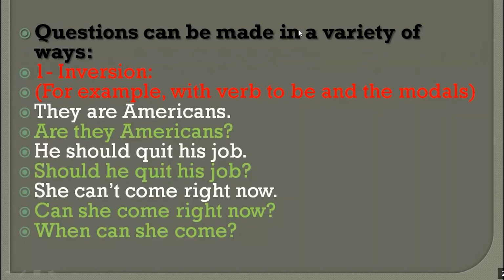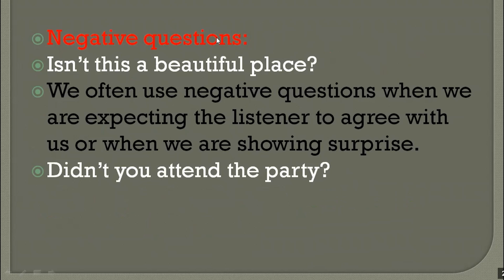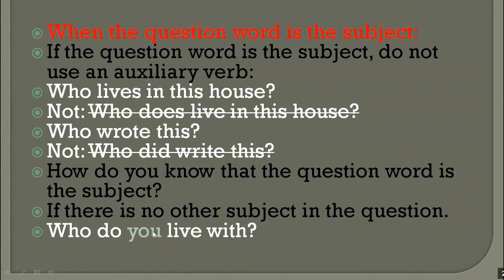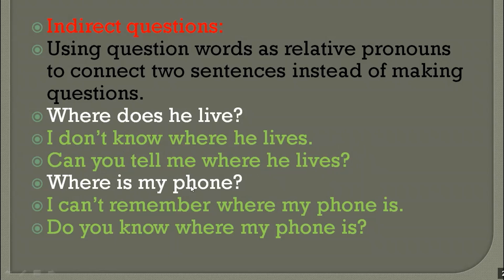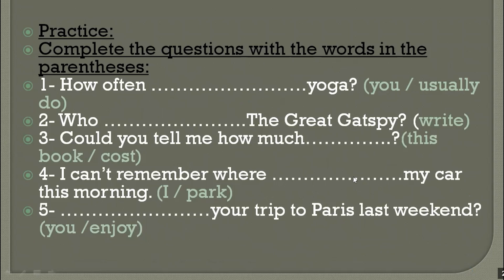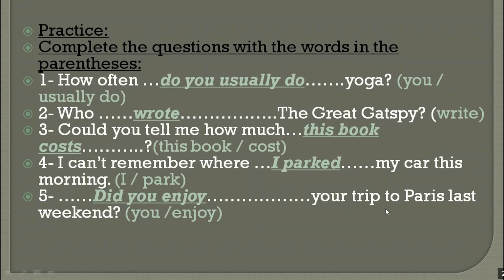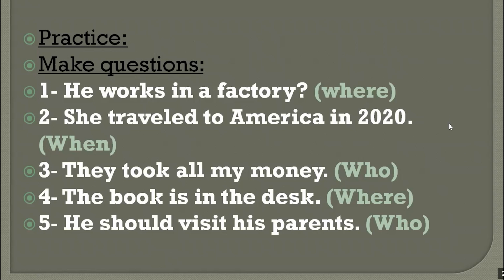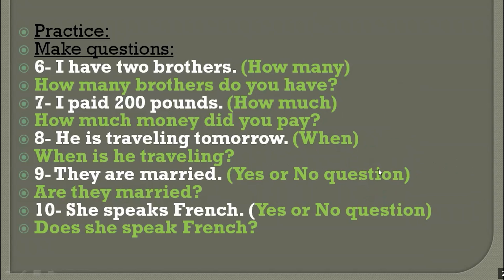Making Questions - Upper Intermediate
Learn how to make questions correctly. Also, learn about indirect questions.